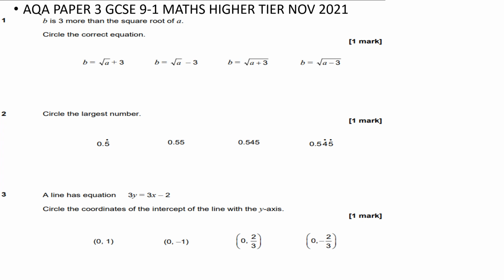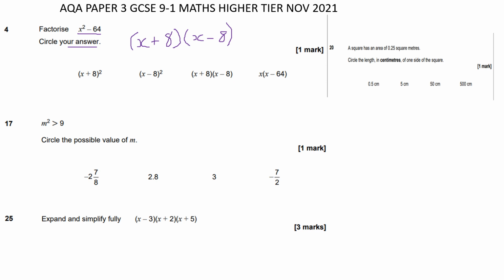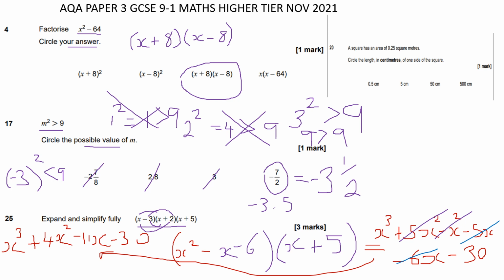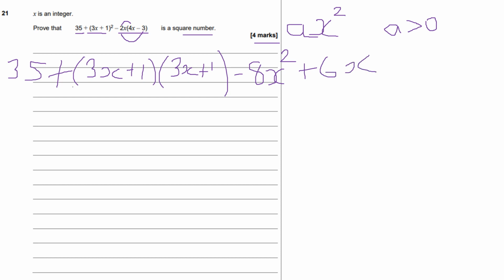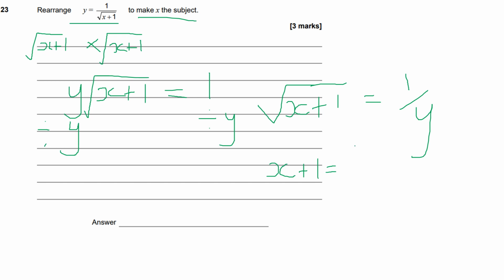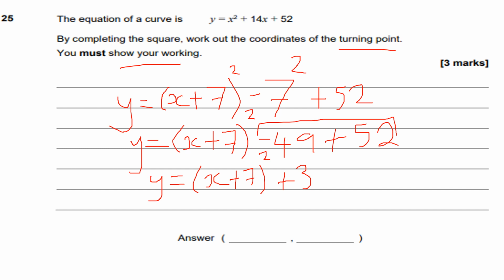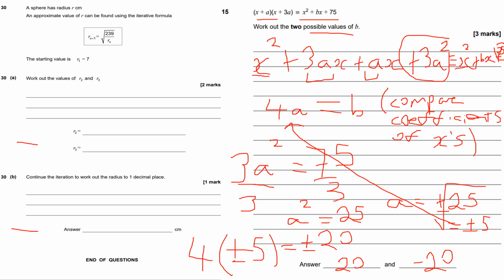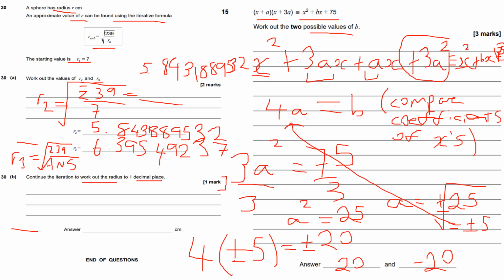GCSE 9-1 AQA Exam Revision 2023 Revision Nov 2021 Higher Tier Exam Questions revise